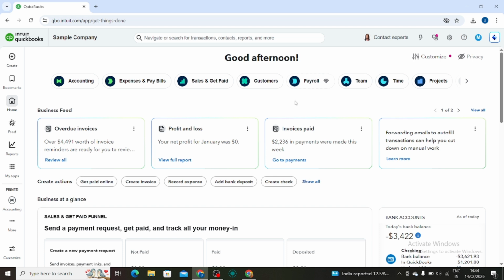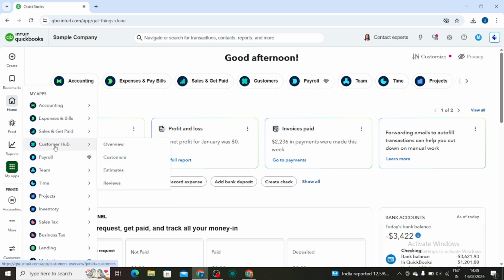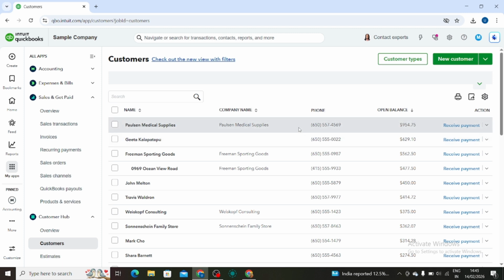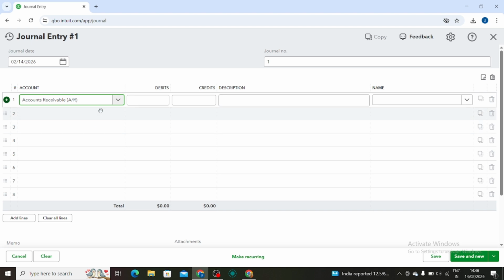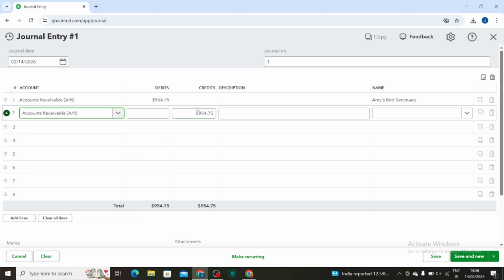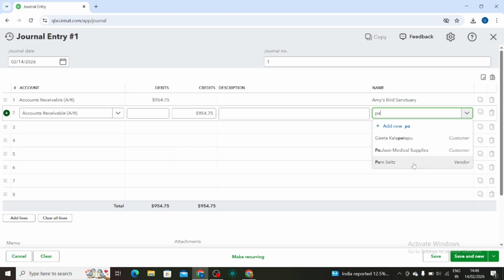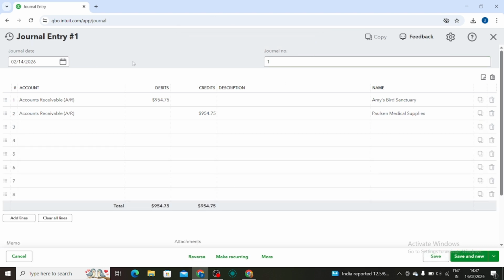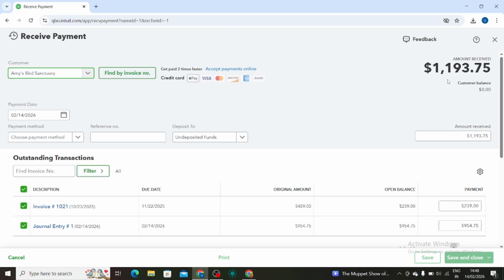How To Transfer Credit From One Customer To Another Customer In QuickBooks Online [2026 GUIDE]